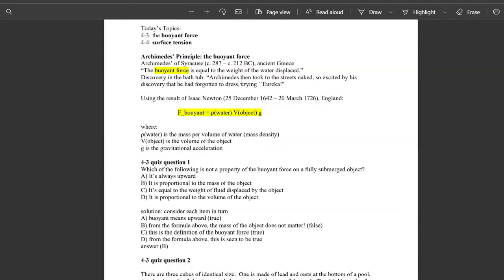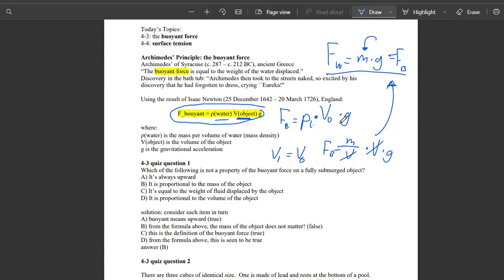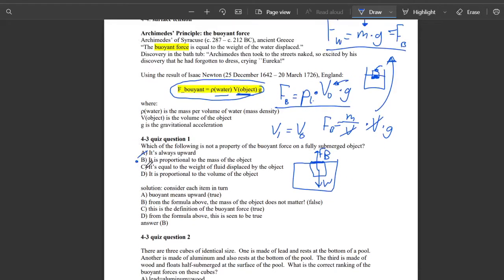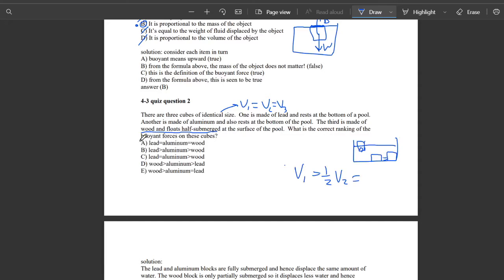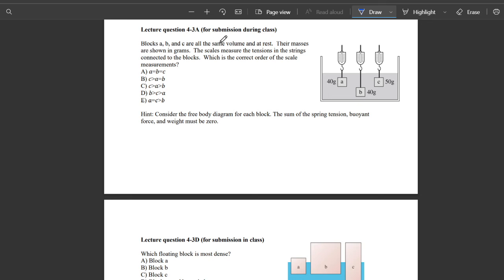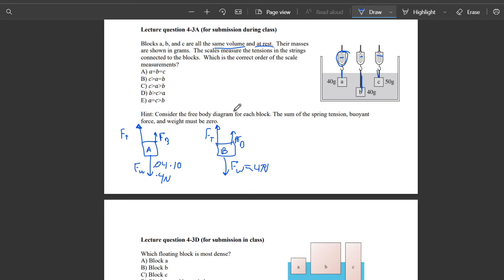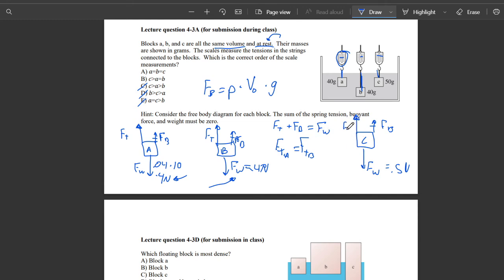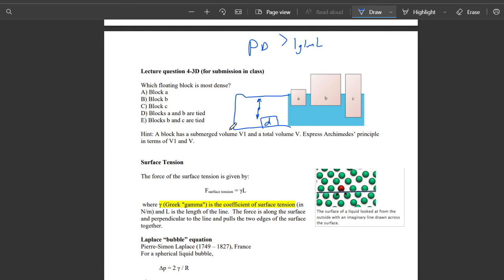(4-3) Buoyant forces